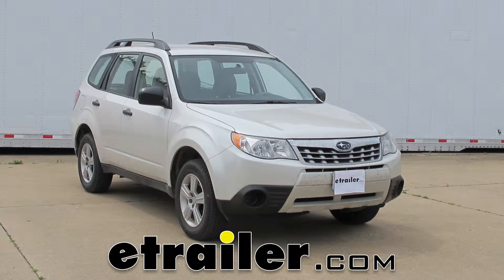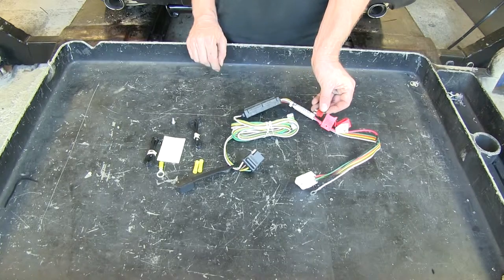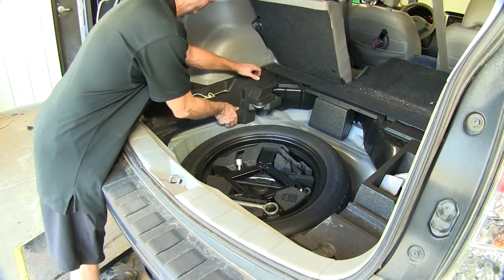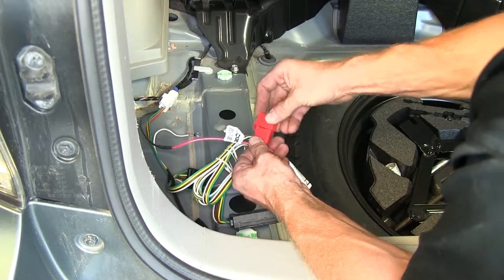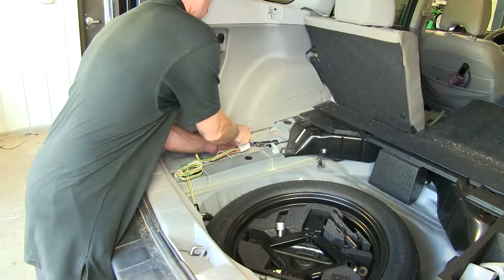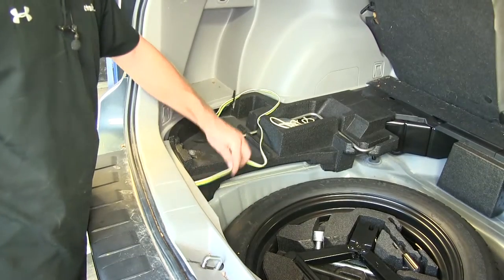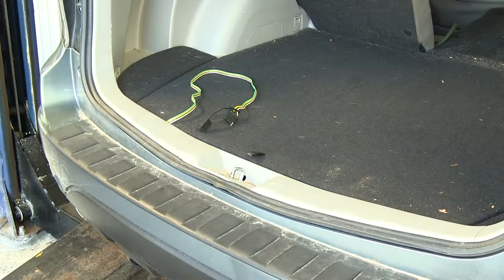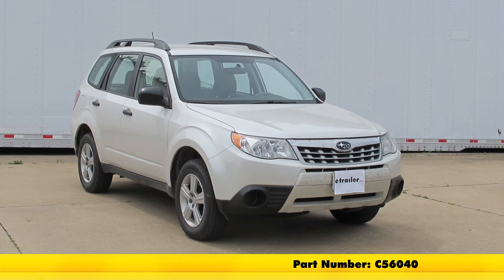etrailer | Trailer Wiring Harness Installation - 2013 Subaru Forester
Today on our 2013 Subaru Forester, we're going to show you the Curt T connector vehicle long harness with a four portal flat trailer connector. Part number C56040. What this wire harness does, is it takes battery power that comes from this red wire right here, the signals from the wires come into the box, or a module and then as soon as it is copied, then it goes out to your trailer. This will protect your vehicle wiring harness from any shorts or damage from the trailer wiring. The parts that you get are the wire harness here at the module and the fort that fits into the vehicle. It also has a fuse holder which comes complete with a fuse. A very nice long length of four pole wire and this is our four pole end right here. It also comes with a cap.

To help with the install, it comes with some zip-ties. A ground screw for the white wire to ring terminal, an adhesive to mount the module to some sheet metal in the inside, this is part of our surface mount technology. For our install, we won't be needing the extra butt connectors or the ring terminal. To start off our install, we're get inside the vehicle or remove all the floor coverings down to the bare sheet metal. This inaudible 00:01:10 needs to be popped loose, pull from the bottom and go up. There you go.

Right with this panel removed, this our connection point we need to look for, we'll take a wire harness, we plug it right together. Next we'll take a moment to ground my white wire here at the ring terminal. Where two pieces of metal overlap is a good spot to do that. You have plenty of material to drill into. Let's take a moment to add our fuse to the fuse holder. Put the cap back on.

Now find a location to mount the module, we use adhesive on this half. I think we'll install on the sheet metal right here. I'm going to clean off the area. On the sheet metal, is rubbing alcohol and some water, and mix them 50, 50 it'll work. Put adhesive to our module, then we'll attach to sheet metal.

Okay we'll take a moment to bundle up our wires. I think I'll take the factory wire harness and zip-tie it to our new wires right here. We'll take our four pole wire, we'll go ahead and ride it along this section right here, over the top of our threshold and just for now, loosely ran 00:02:41 it towards the spare tire. Trim up our zip-ties, and we put everything back together. Put this back into place. Make sure, you have plenty of length of wire and reinstall the inaudible 00:02:57. We'll put this back over the top of this panel here and reinstall the rest of our components. Basically we'll make sure we have easy access to our wires. All right our floor covering is in place. We need to use it, we'll simply pull it out and when we do, we just go pull out to the outside and shut the hatch on. The door seal's thick enough won't hurt anything when you close the door. Just stay away from the latch in here, about latching wires, you'll be starting over. We'll go ahead and test it now. It's always a good idea to try it out with a light tester, before you try it with your trailer, to verify it's working. We'll take our ground clamp from our tester, put it to the white wire, then we'll check the brown wire. That's a running light circuit. A left turn signal, will be a yellow wire and a right turn signal, will be the green wire. We'll check for a brake signal of a constant signal on the yellow and green wires. With everything working, that'll finish it for the Curt T connector vehicle wiring harness with a four pull flat trailer connector, part number C56040 on this 2013 Subaru Forester.